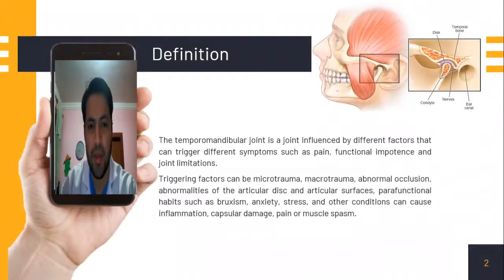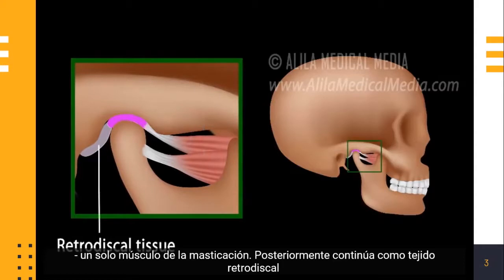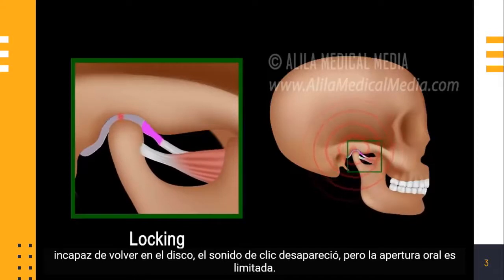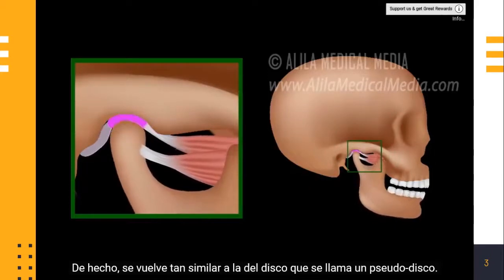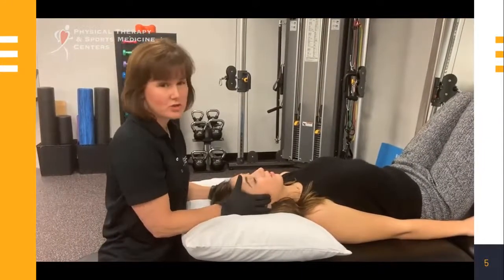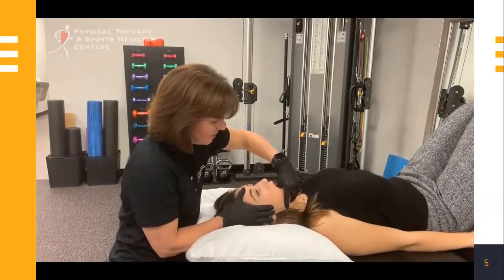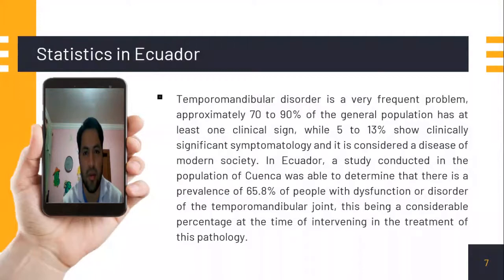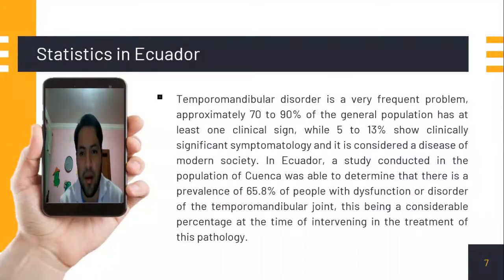Manual therapy in the treatment of myofascial pain related to temporomandibular disorders